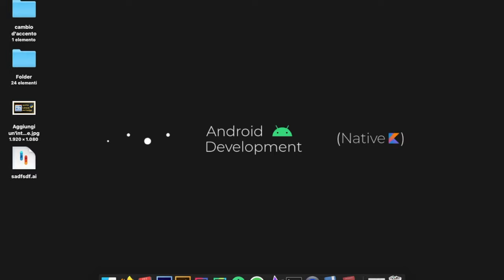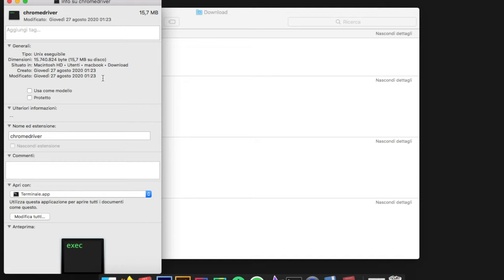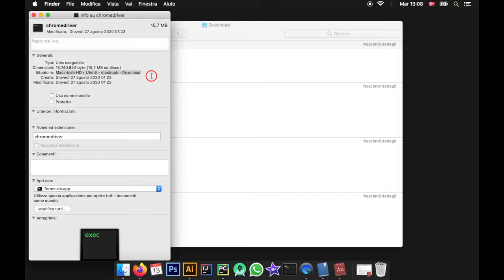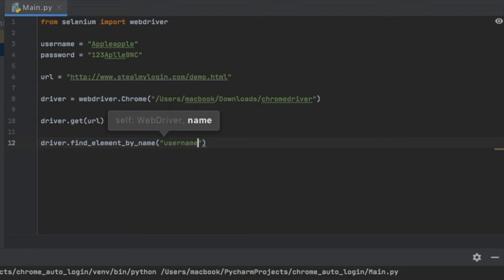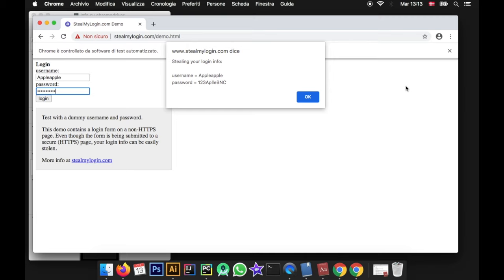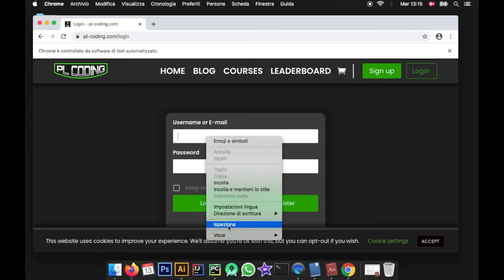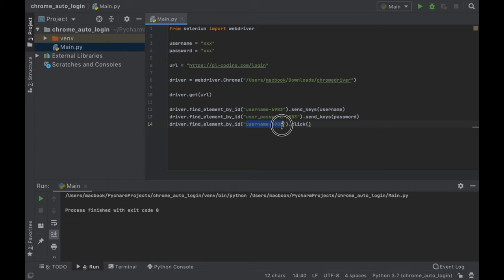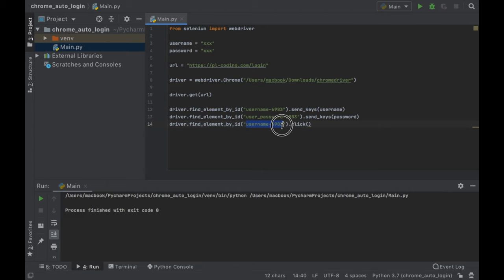How to login automatically to any site in Python using Selenium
It varies for every site, because they all name elements differently. The links to the sites I used are located down below: